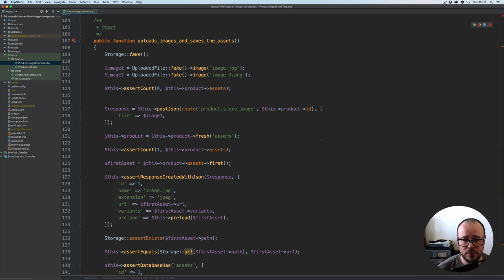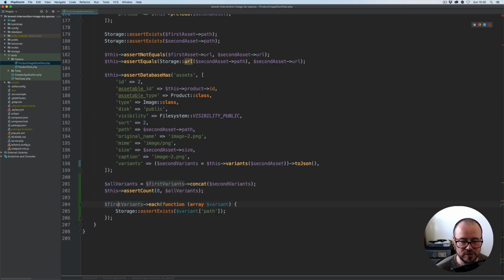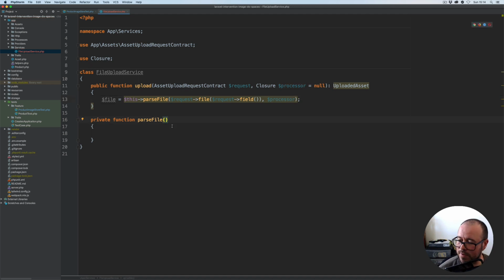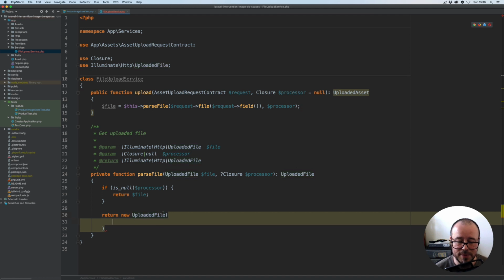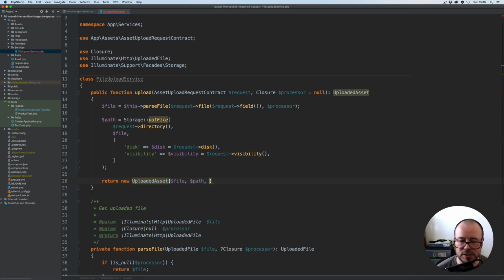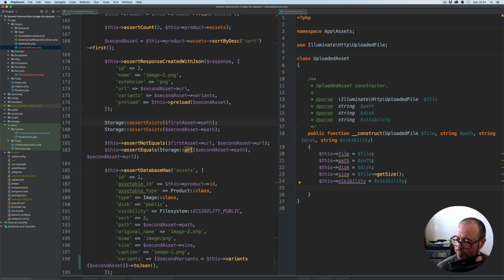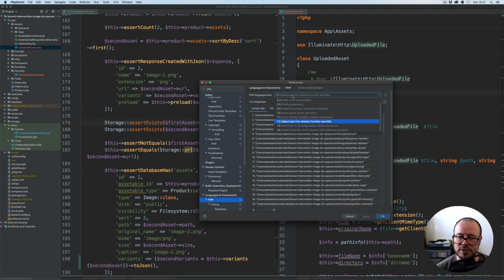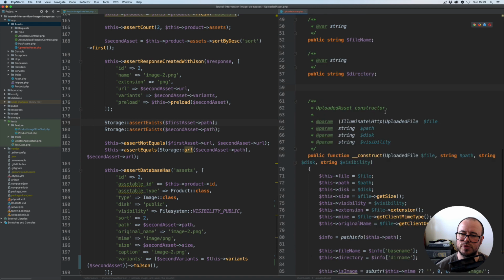File upload service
To upload our file we'll make use of the File upload service class, which will tackle storing the file in the configured storage.